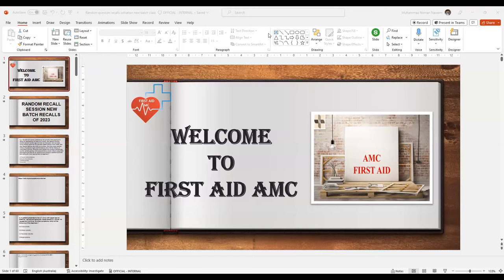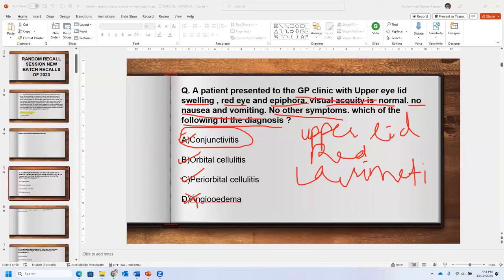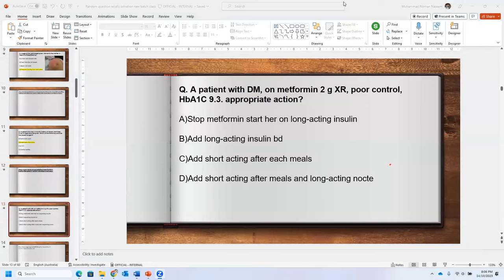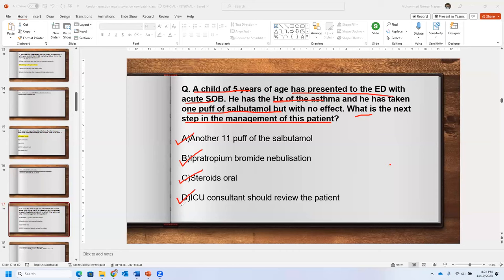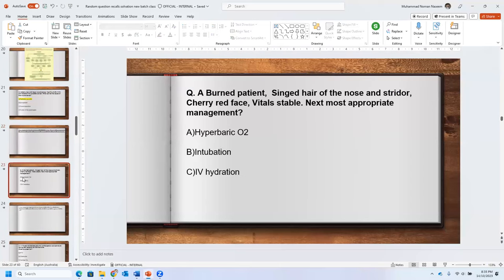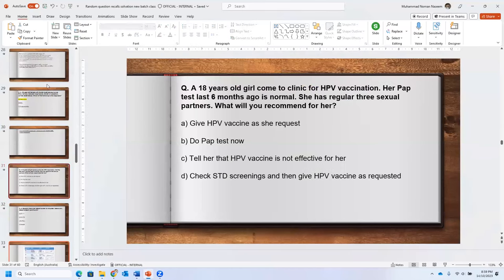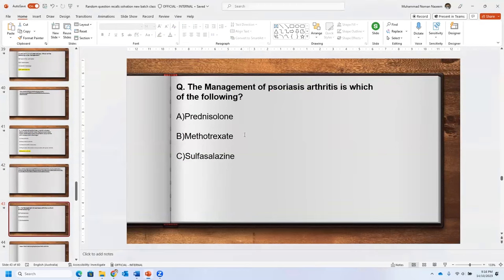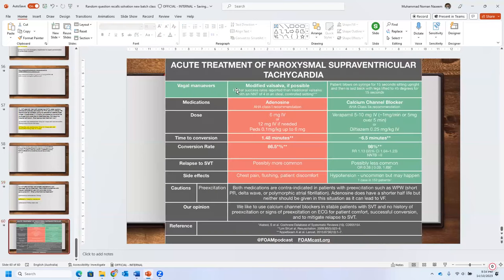FIRST AID AMC MCQ Recent Ques Solve Class 1 (14.10.23)